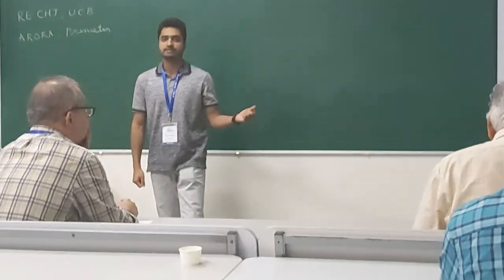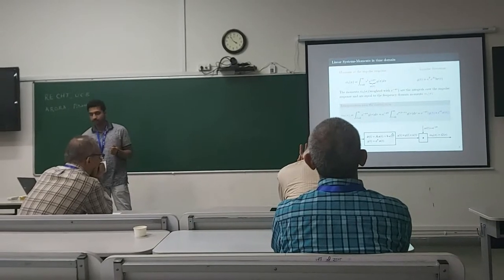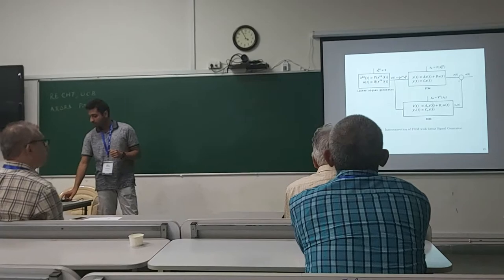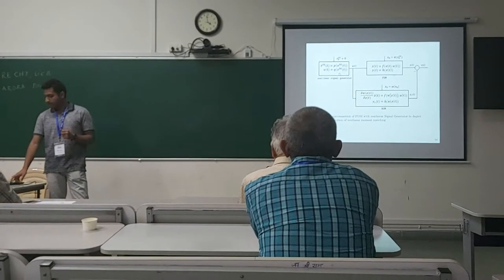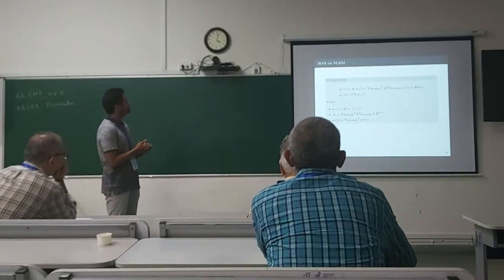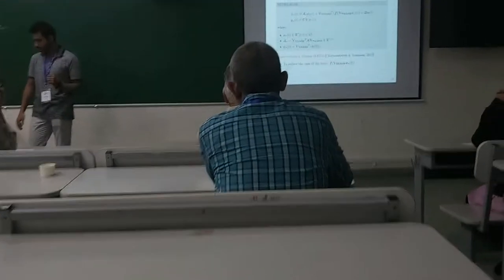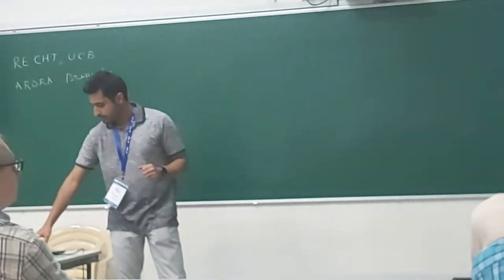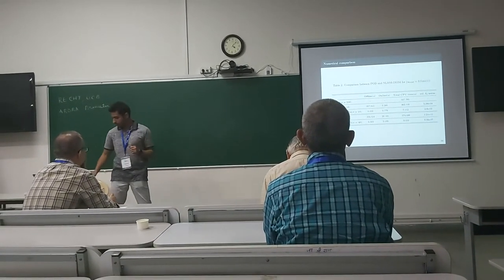Talk on "A Comprehensive Scheme for fast simulation of Burgers equation"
Paper presentation in Sixth Indian Control Conference at IIT Hyderabad, 2019